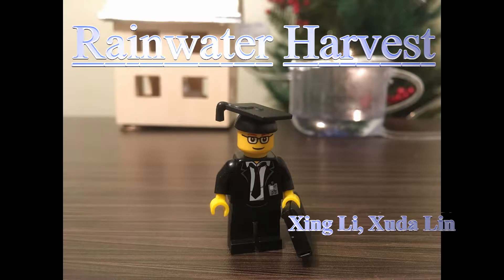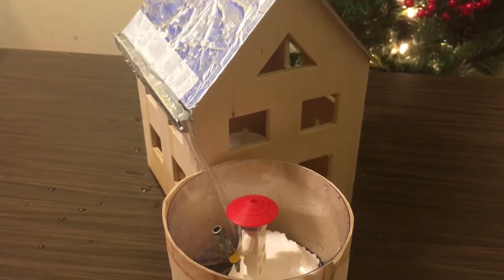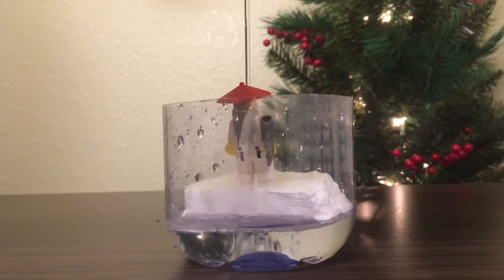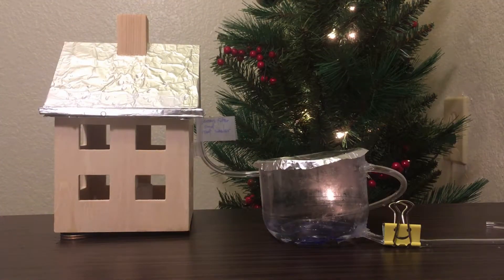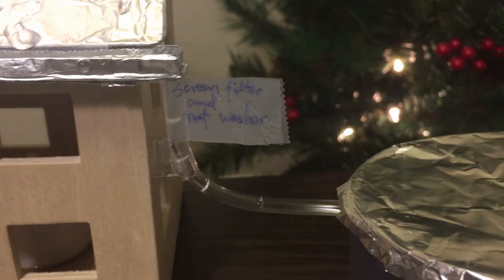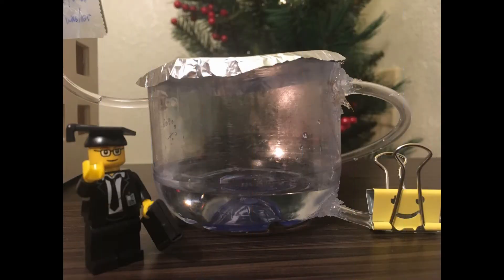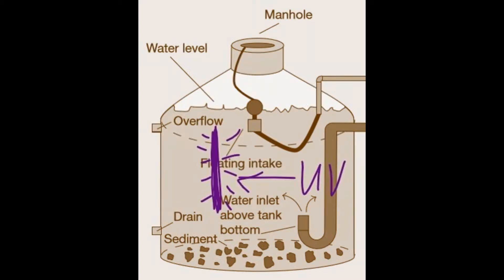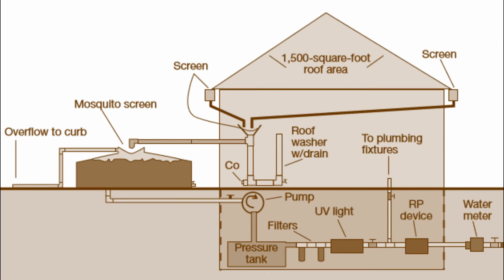Rainwater Harvesting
This video explains the basics of rainwater harvesting mechanism for a home.